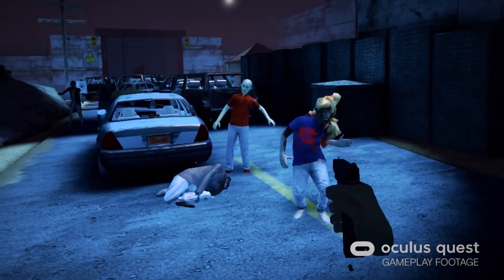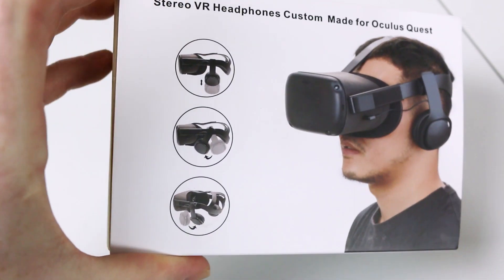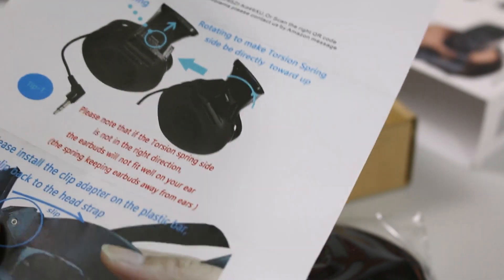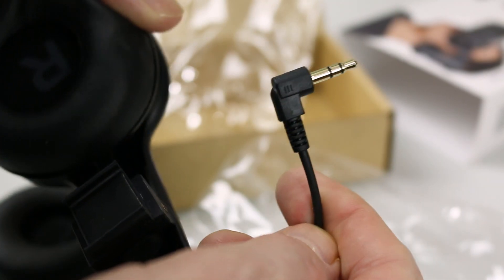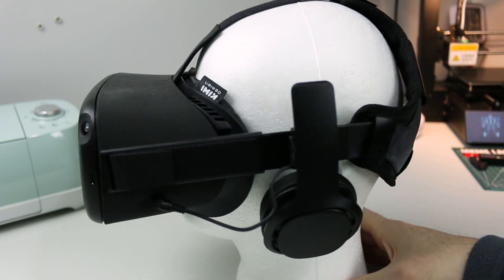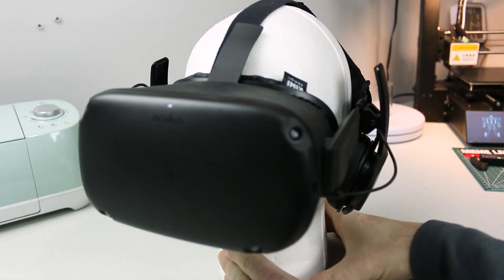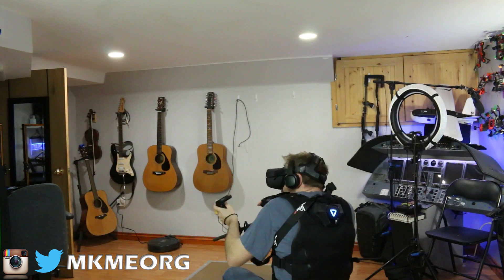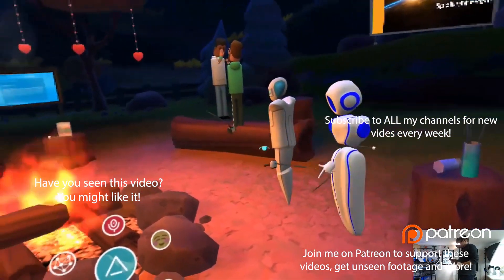Can Virtual Reality Feel Like REAL LIFE? VR Headset Sound Upgrade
Step one in making my Virtual Reality headset feel like real life is to upgrade the sound with new headphones (Oculus Quest)

Mail:
MKME Lab